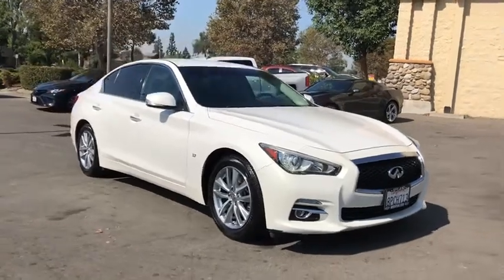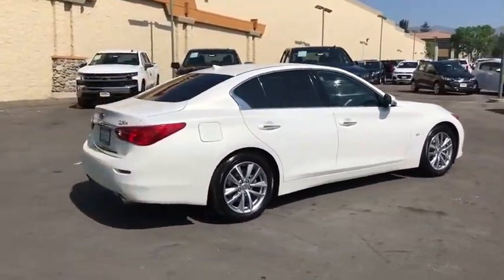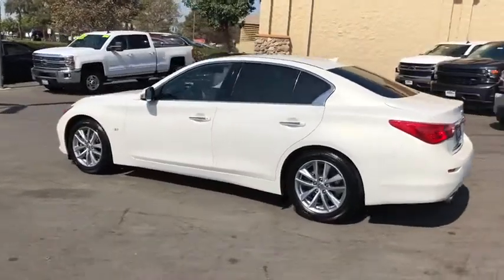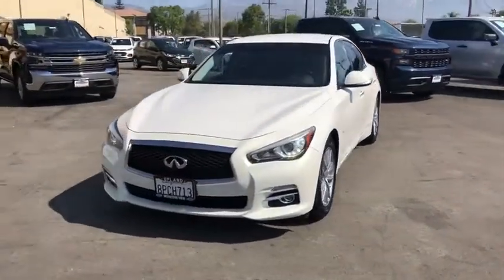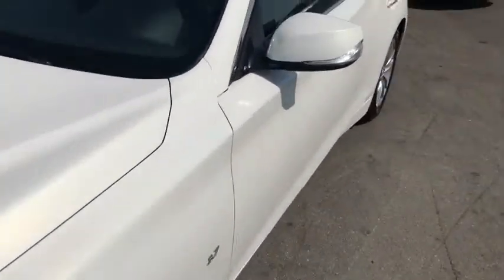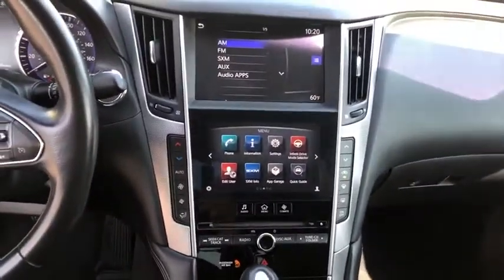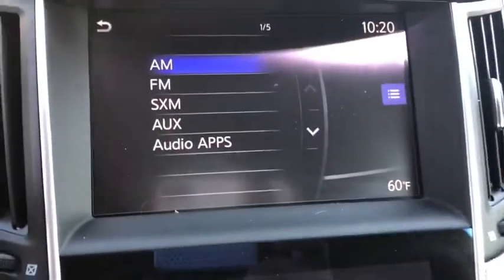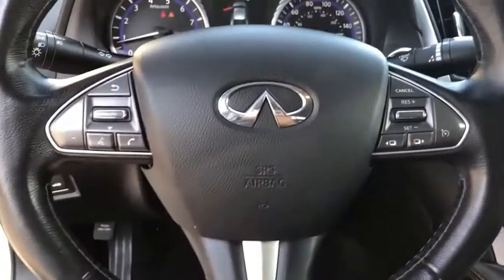2015 INFINITI Q50 Ontario, Los Angeles, Fontana, Glendora, Chino, CA 37328A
Moonlight White Used 2015 INFINITI Q50

ABS brakes Alloy wheels Compass Electronic Stability Control Front dual zone A/C Heated door mirrors Heated front seats Heated Sport Front Seats Illuminated entry Low tire pressure warning Power moonroof Remote keyless entry Traction control.4D Sedan Clean CARFAX.White Sport RWD 7-Speed Automatic with Manual Shift 3.7L V6 DOHC 24VQ50 INFINITI Reviews:* Many standard high-tech electronic and safety features; nicely detailed interior; excellent fuel economy from available hybrid model; muscular V6 engine; roomy trunk. Source: Edmunds* The 2015 INFINITI Q50 strengths are its handling and power its interior luxury and comfort and its very reasonable price when compared to other luxury brands. Its a triple threat thats hard to top. Source: KBB.com* The INFINITI Q50 has a wide low stance with flowing curves that start from the Double-wave hood and glide all the way back. In the front of the car is a bold looking double arch grille and in the rear you will notice the crescent shaped windows which create a feeling of more space. The exterior lights are stunningly designed and utilize LEDs as well. The Q50 comes as a 3.7L V6 with 328hp or a Hybrid with a 3.5L V6 Engine coupled with a 50 kW electric motor pushing out 360hp. Each model lets you pick from a Rear-Wheel Drive or an All-Wheel Drive Version. The Rear-Wheel Drive Q50 Hybrid Premium gets the best gas mileage of the bunch with an impressive EPA estimated 29 MPG City and 36 MPG hwy. The interior of the vehicle will immerse you in luxurious design. Take in the beauty of wood accents that are hand polished and the comfort of plush front seats that are the result of extensive ergonomic research. The high-resolution display between your gauges has been developed to show a wide range of range of vehicle information while reducing your risk of being distracted. The Q50 comes very generously equipped with standard features including such items as Direct Adaptive Steering leatherette seats dual-screen display Bluetooth with voice recognition push-button start 6-speaker sound system with USB and auxiliary inputs and 17-inch aluminum alloy wheels. Plus options like the INFINITI Vehicle Apps with Navigation a 14 speaker BOSE sound system Around View Monitor Lane Departure Warning Predictive Forward Collision Warning Back-up Collision Intervention and Blind Spot Warning are available on all trims above the Q50 3.7. Source: The Manufacturer SummaryAwards:* 2015 IIHS Top Safety Pick+ 2015